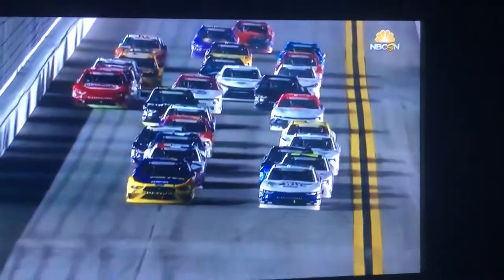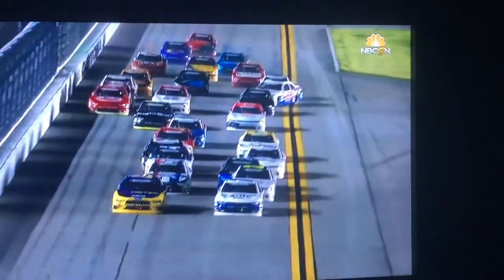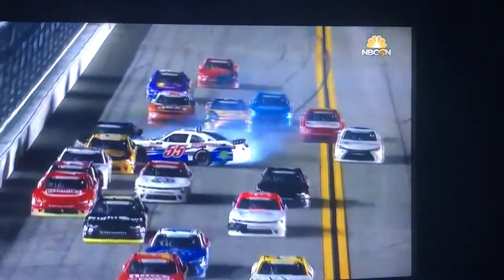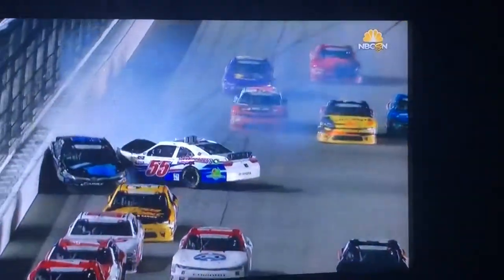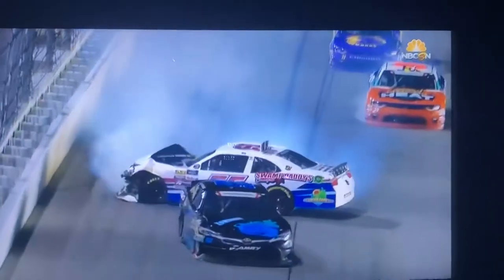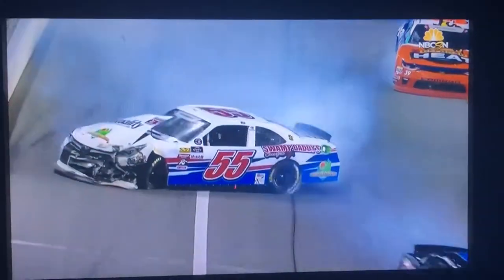Brandon Hightower crash 7-6-18